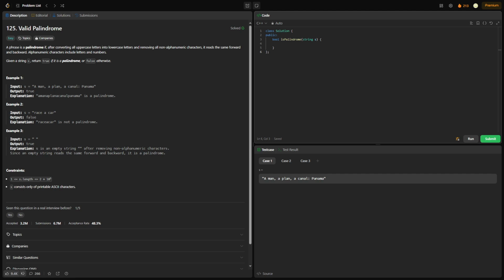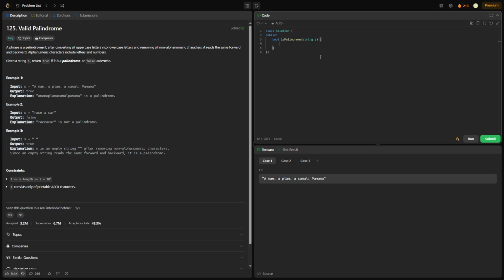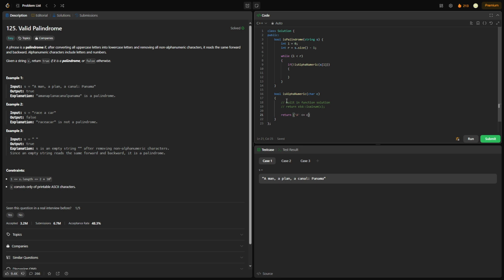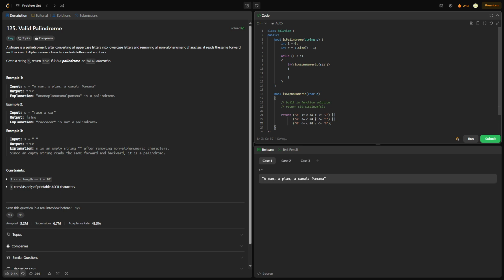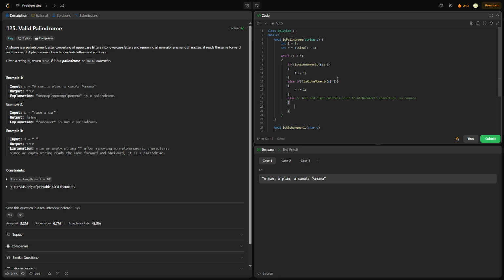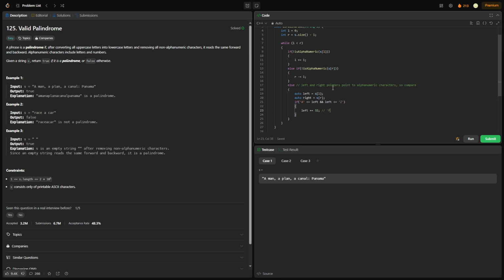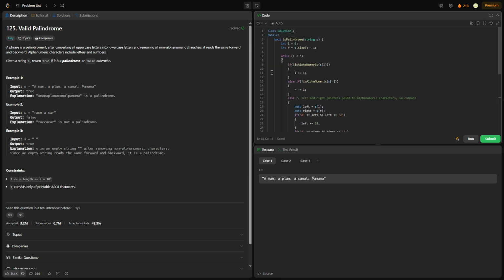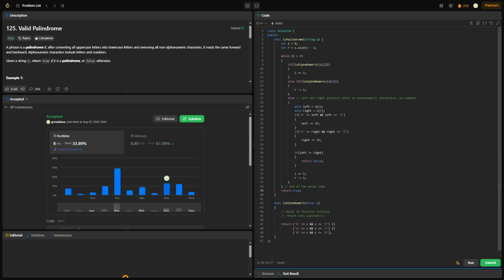LeetCode 125. Valid Palindrome (C++)